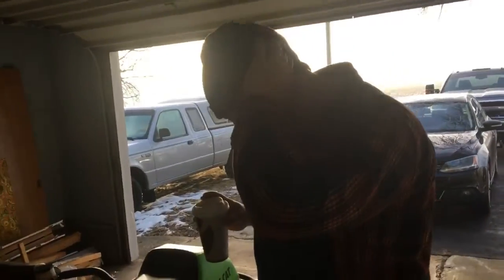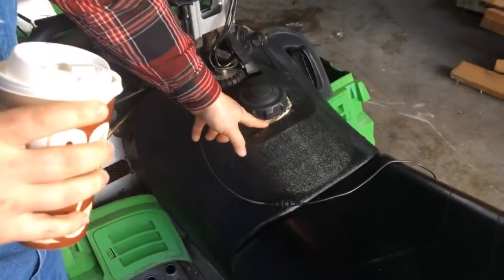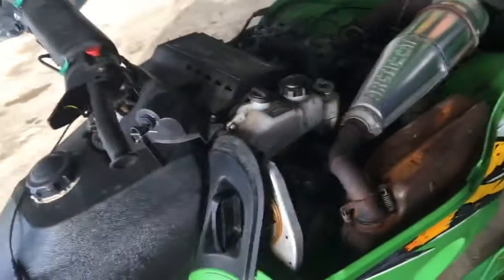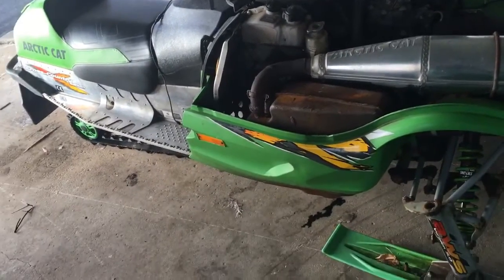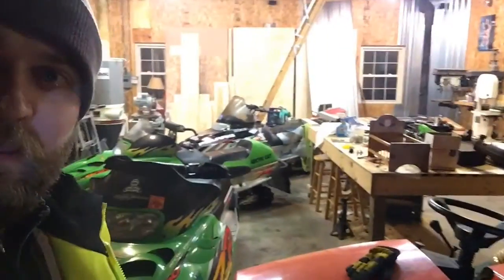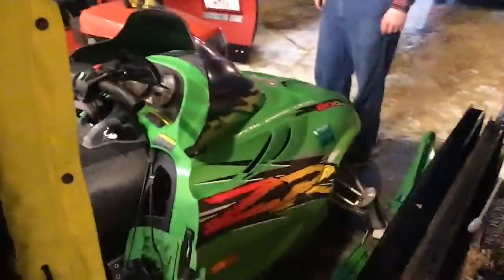Injury Update and Snowmovlog 2.0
The adventures of FFMullis continue as we embark on an adventure to Platteville to buy a second ZR. The plan is to take two sleds and make them one. Also a little Injury update after my appointment with the doc. It was a long day driving across two states between my doctors office and half of Wisconsin for a second snowmobile but it made for an epic adventure.